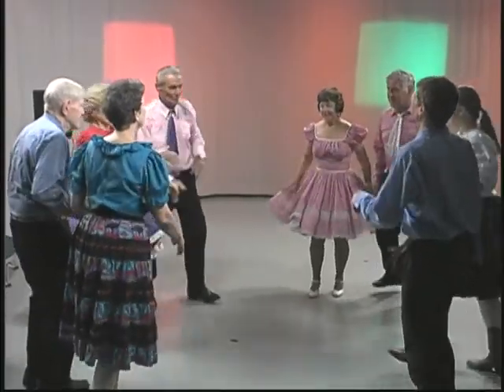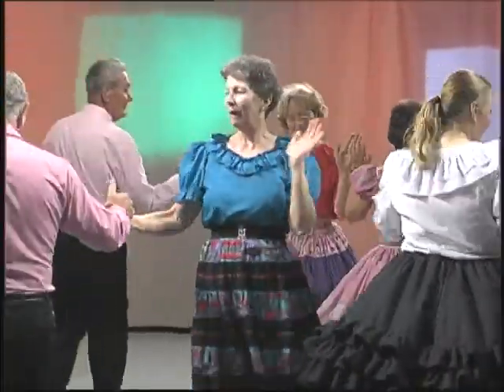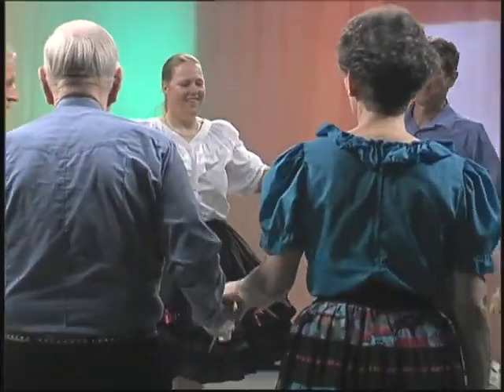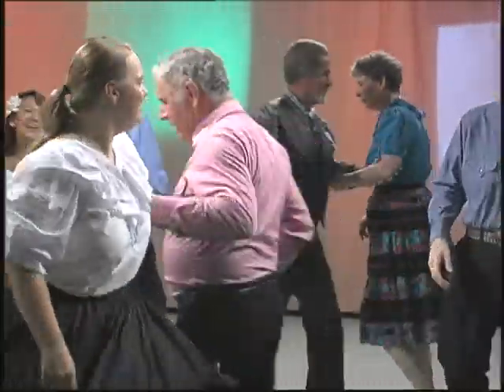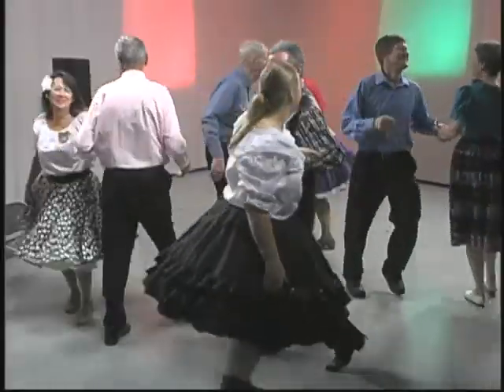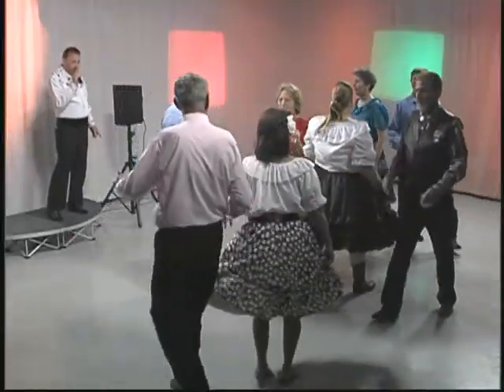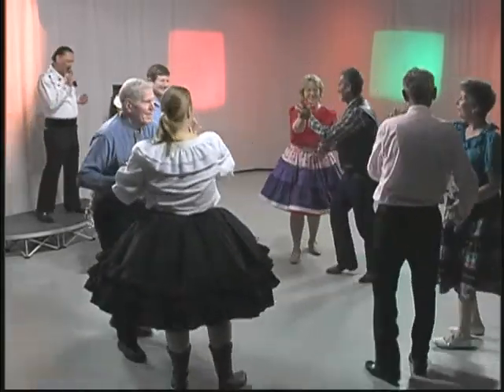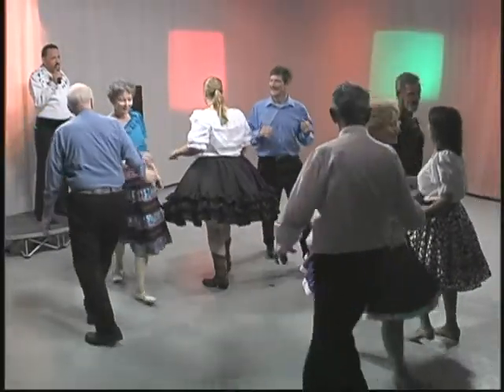Square Dance Live - Episode 98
Charlie Class is show host. Mike Luna is the caller. This program was aired on KMVT15 Community Media.